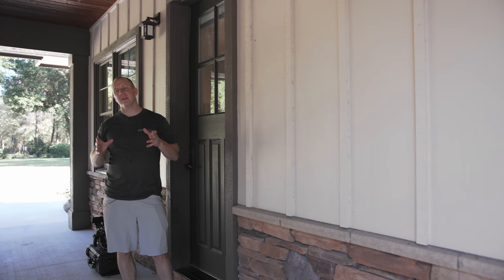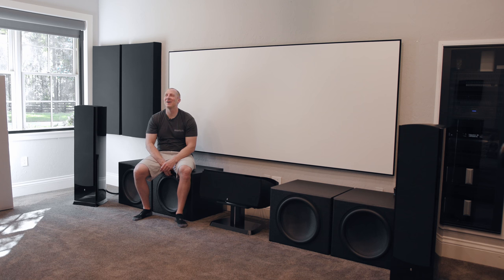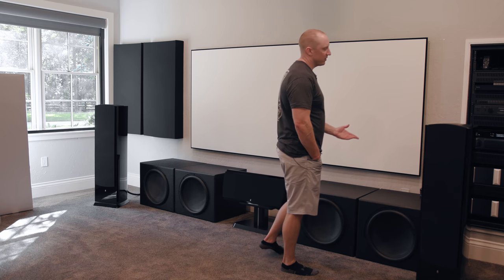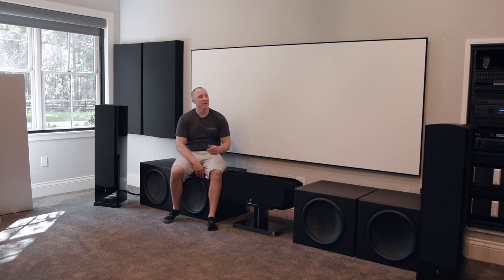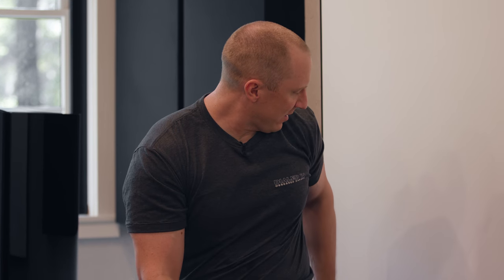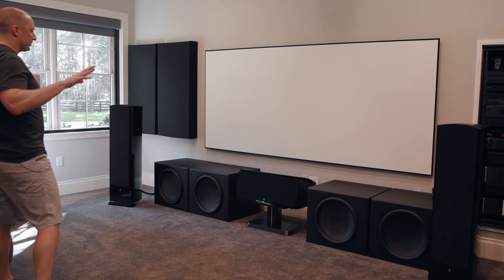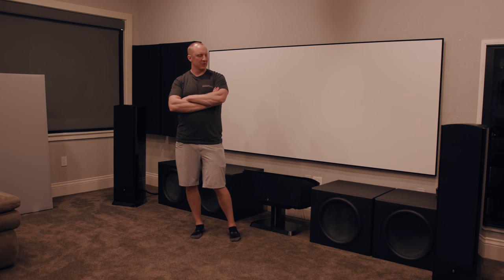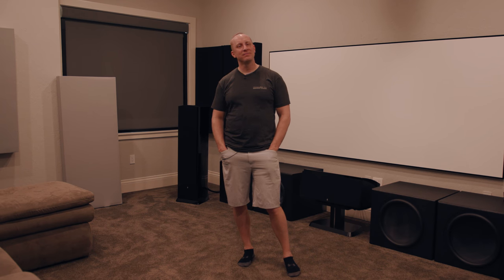Obsessed Garage Home Theater 2.0 Tour - Leaving My Home Theater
Well, I've sold my house but I never really finished my home theater to my liking. I give you a small run through of my history in home theater and walk you through the exit of my current home theater as we get ready to move into our new house.

▶ GEAR LIST ◀
▶ Panasonic DP-UB820 Blu-Ray player
▶ Furman Elite 20 Ultra Linear AC Power Source
▶ Yamaha CXA5200 Preamp
▶ Sunfire TGA-7201 Amplifiers
▶ Media Player: Apple TV 4K
▶ Remote: Logitech Harmony Elite